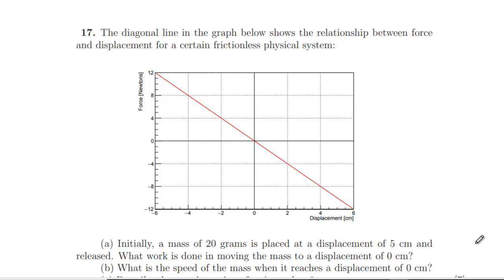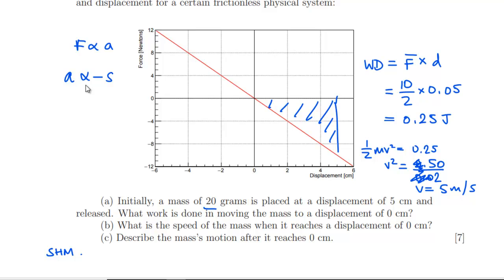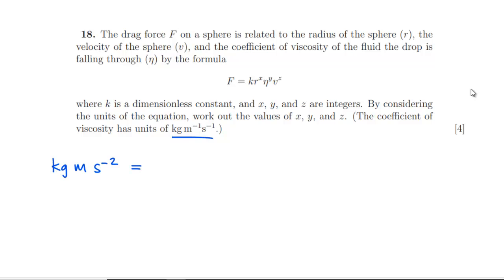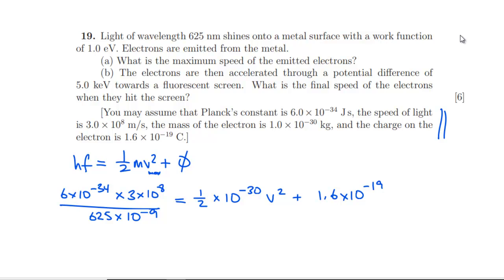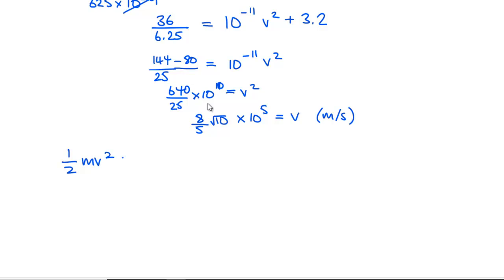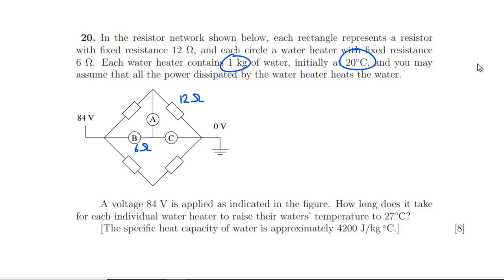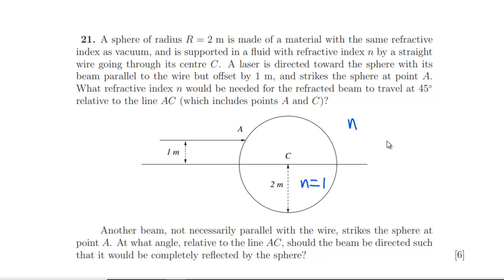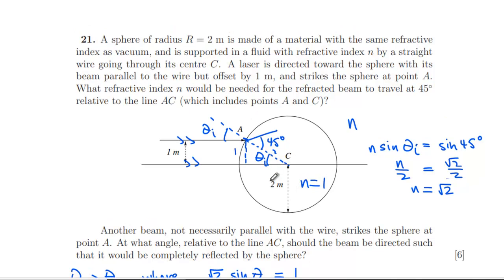Oxford PAT 2016 Section B (Questions 17-21)